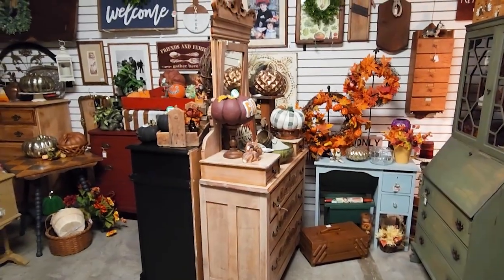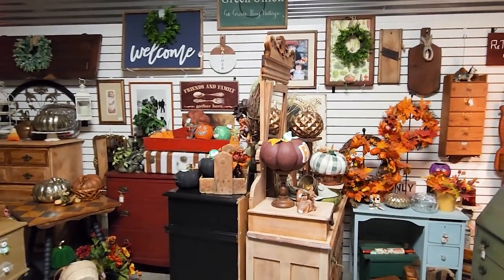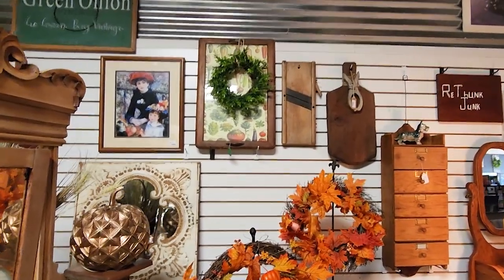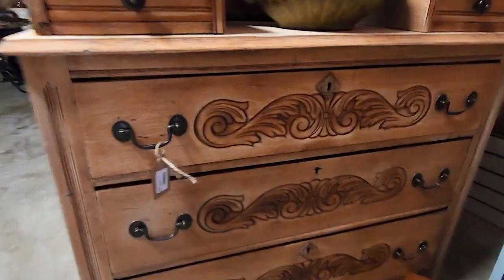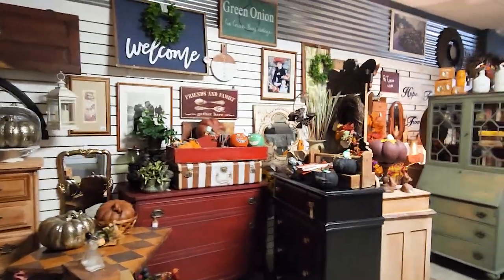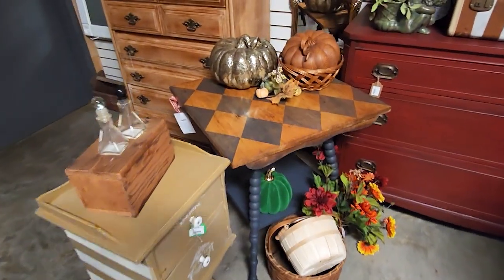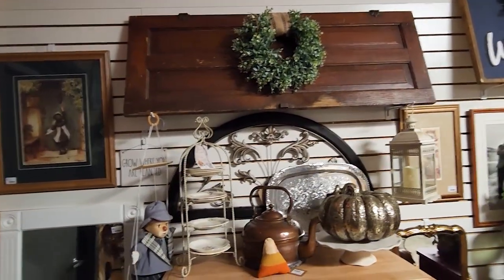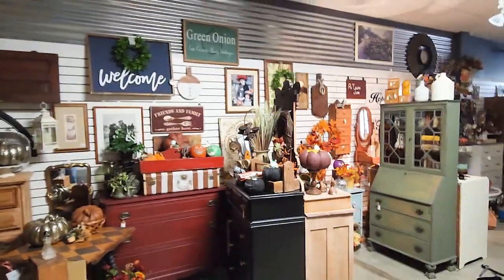September Antique Booth Tour | Vintage Shop With Me | Green Onion Vintage | St. Louis Antique Shop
Hi everyone! Today I'm doing an updated tour of my antique booth Green Onion Vintage located at My Treasure House in Edwardsville, IL.

MY CRAFTING MUST-HAVES:
Archival Permanent Black Ink Pad
3-pack Blue Painter's Tape
100 Make-up sponges (for stenciling)